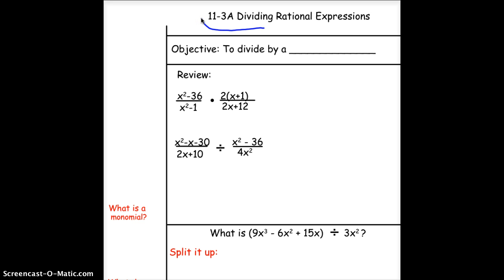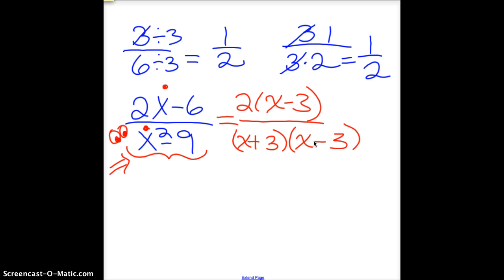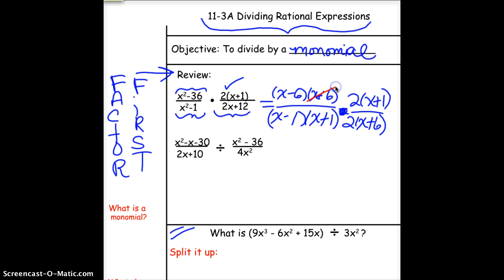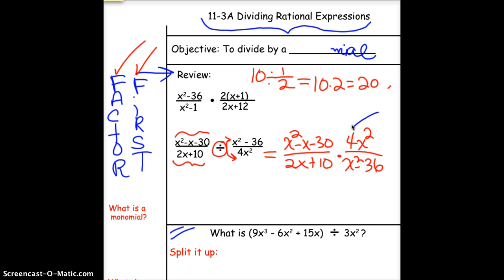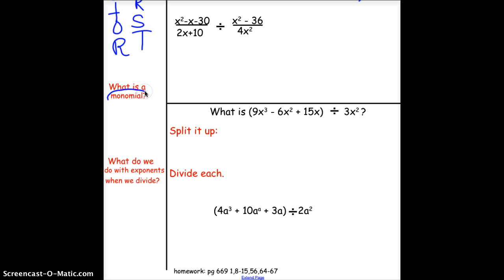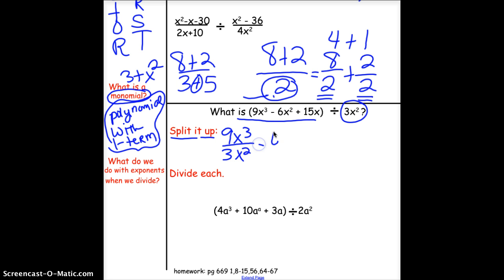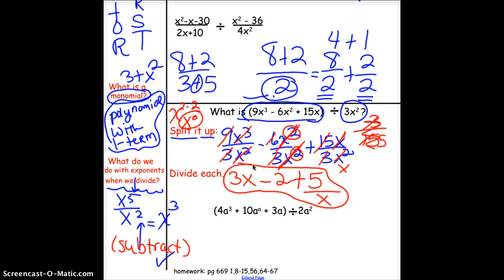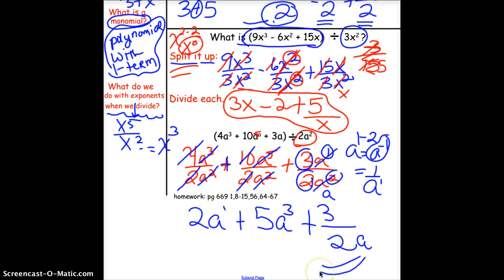Notes11.3A for weds